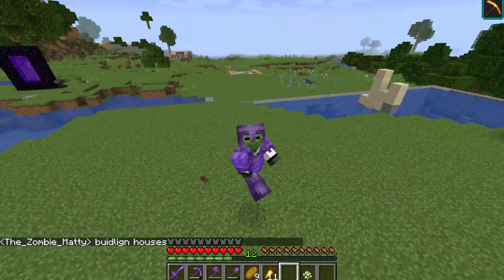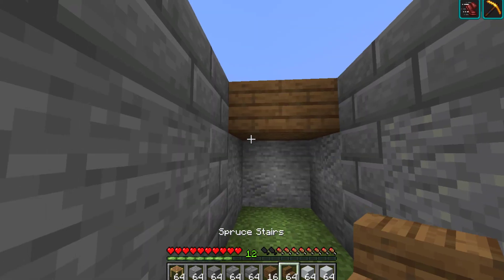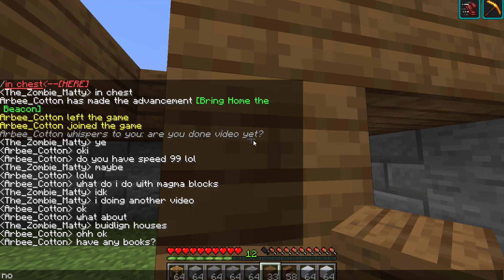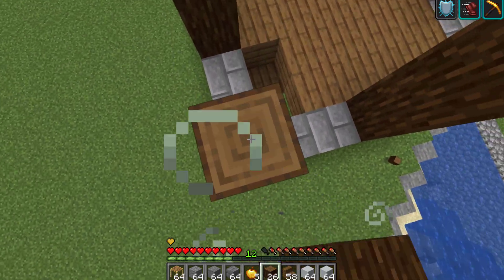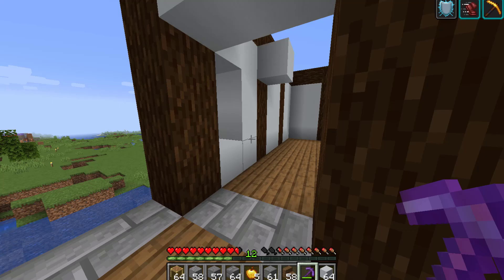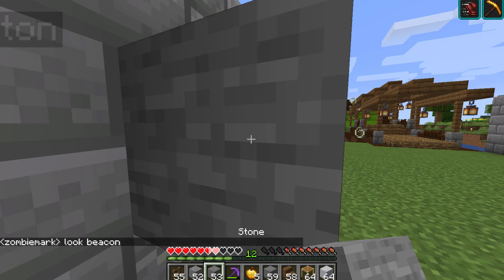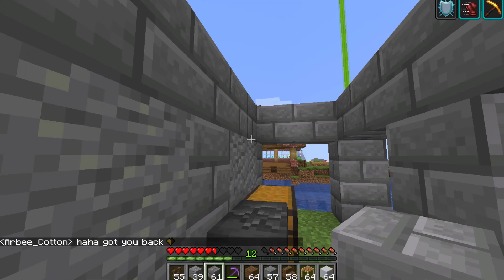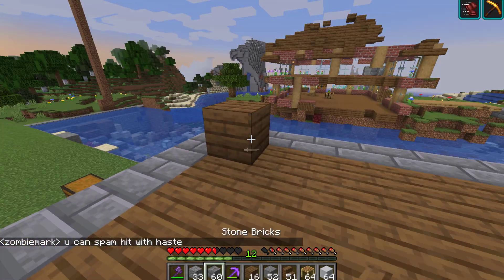I Pranked My Best Friend In Our Minecraft World! (SMP)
In This video Zombie Family Will be Playing on the Zombie Army SMP In Minecraft!

I Fooled My Best Friend In Minecraft.
10 Ways To Prank My Minecraft Best Friend.
Top 10 Ways To Prank My Minecraft Best Friend.
5 Ways To Steal My Best Friends Diamonds In Minecraft.

Hope You Enjoyed this video! Have a great day! Watch a new Video!
(New Roblox Videos EveryDay)